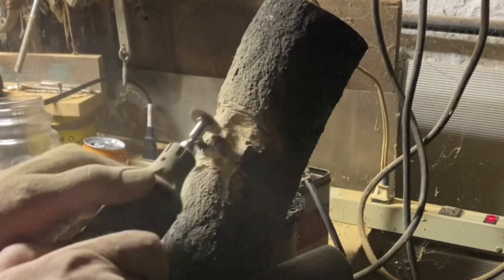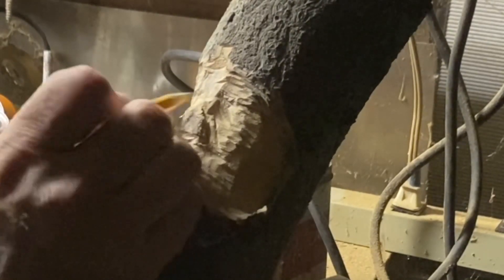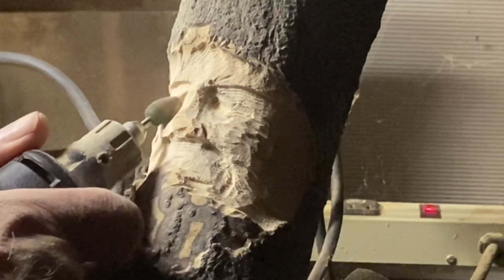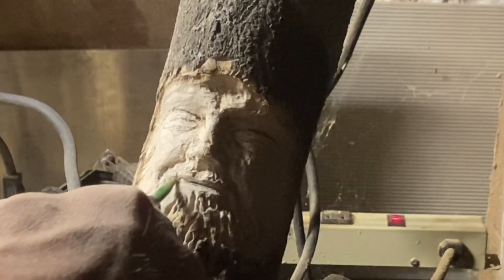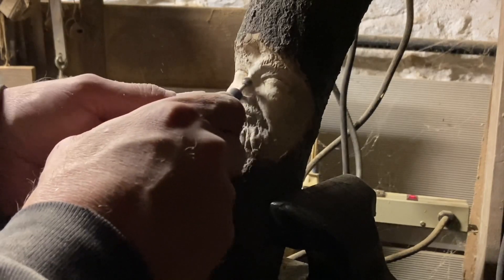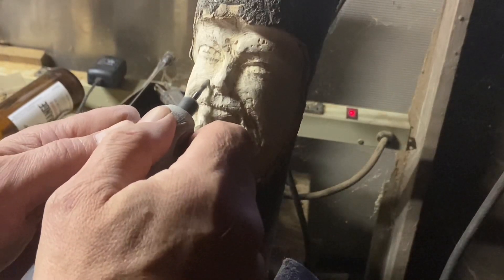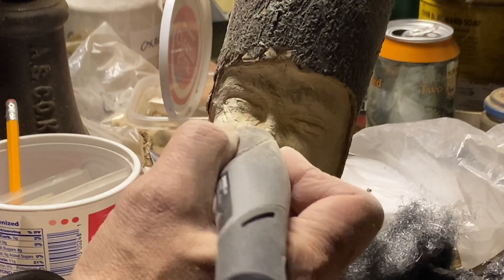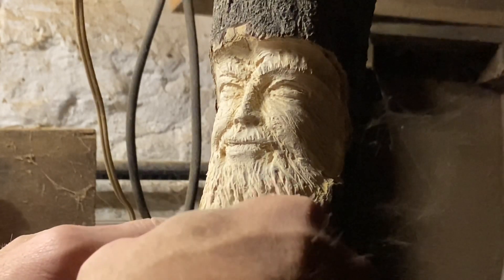Power Carving Different Wood Types - Tree of Heaven Ep.4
Carving with Tree of Heaven Wood. Ep. 4-
This video covers characteristics of the wood
Tree of Heaven. This tree is an invasive species originating from China. It has spread throughout the world, Europe, North America and elsewhere, most likely via human movement.
In this video, I'll cover the traits and characteristics of the wood of the Tree of Heaven. If interested, wikipedia has an excellent overview of the tree

New series will cover different faces, exploring more of the female face, etc.

Thanks for stopping by!

Tools used in this video:

~Dremel Stylo +
~steel/wire wool
~carbide burrs spherical generic
~brass brush
~bristle brush